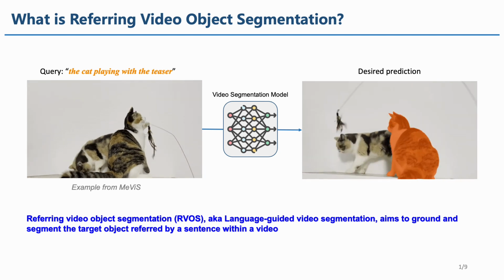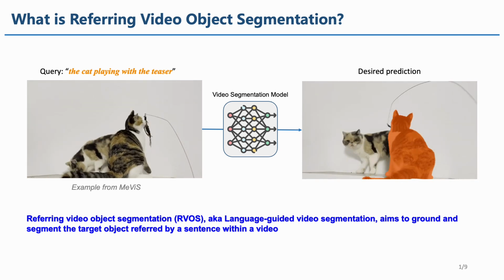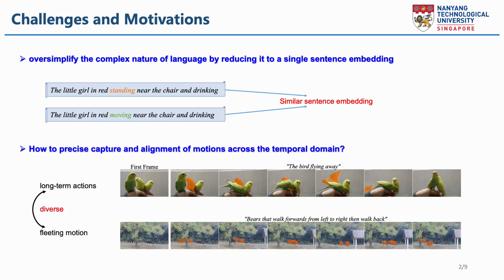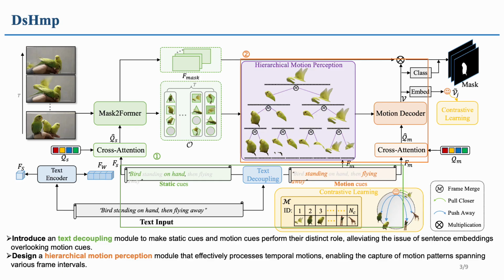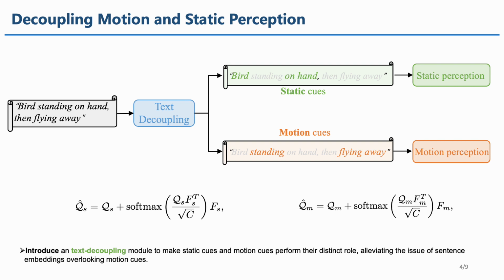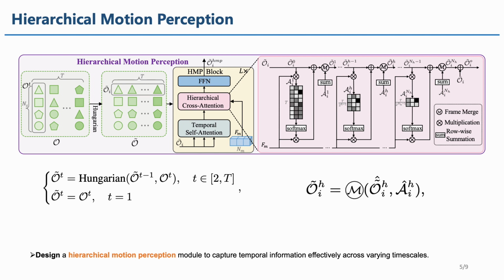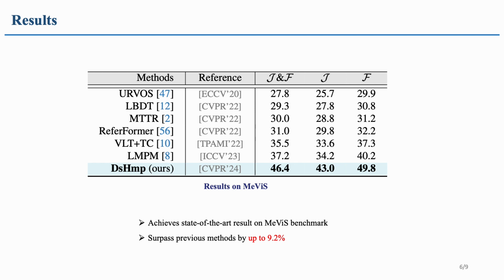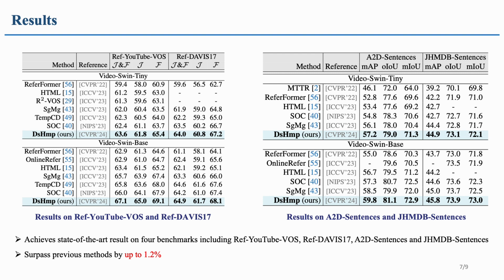Decoupling Static and Hierarchical Motion Perception for Referring Video Segmentation